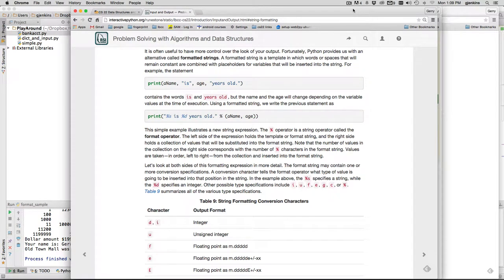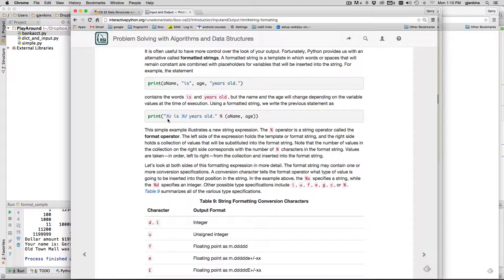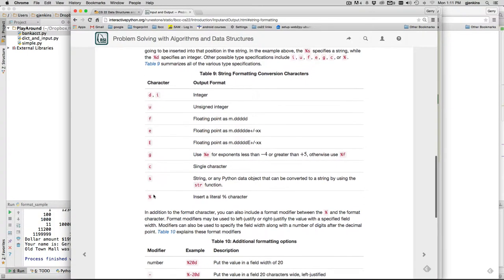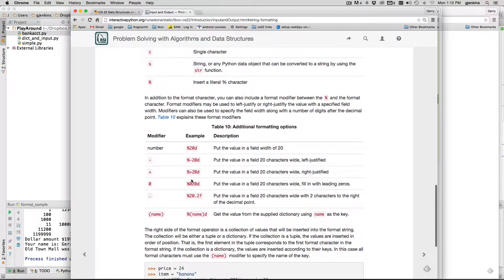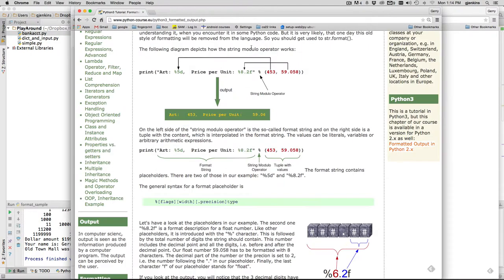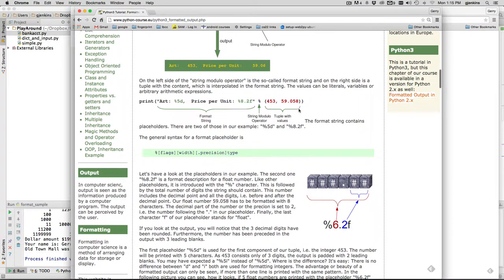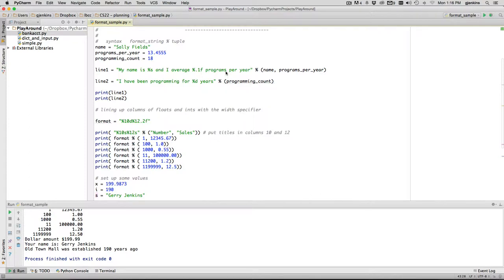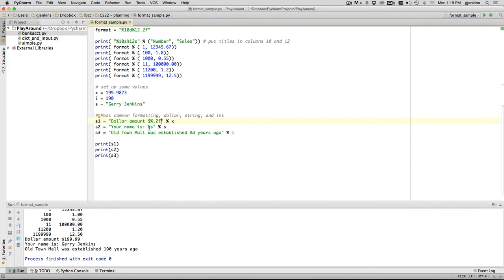Introduction 11 | Formating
How to use the modulus string formatting operator to convert how data is represented in strings and used for output. These videos are to help you when reading the ebook: "Problem Solving with Algorithms and Data Structures using Python" at